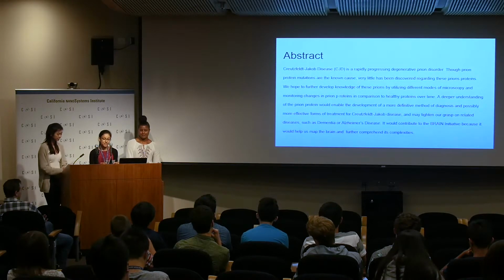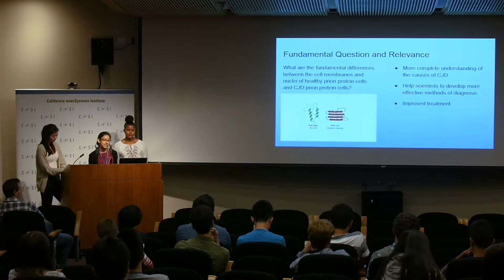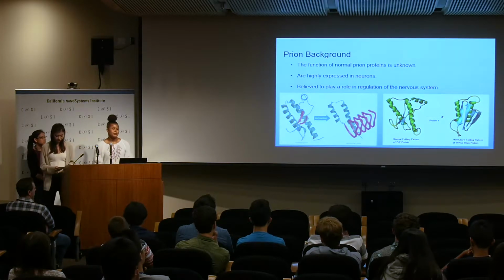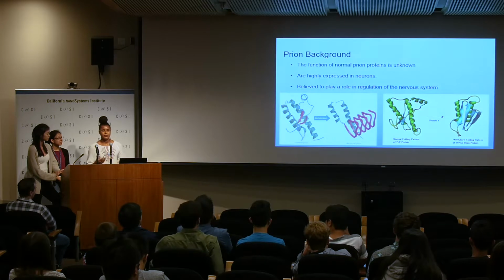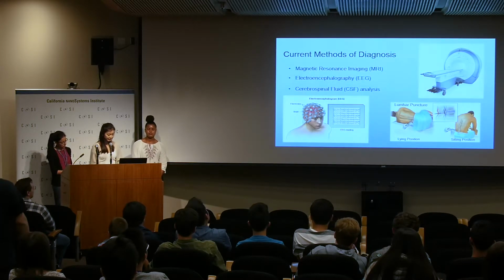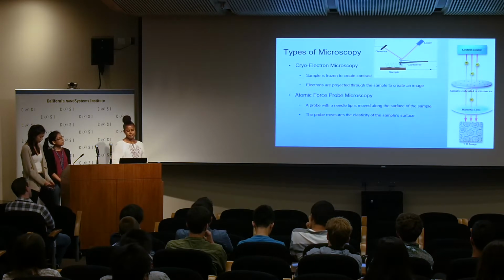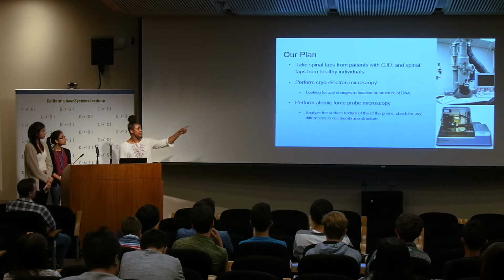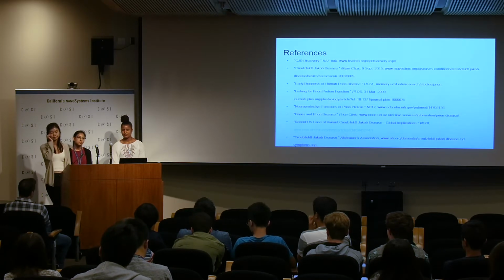2017 Nanoscale Microscopy - Creutzfeldt-Jakob Disease